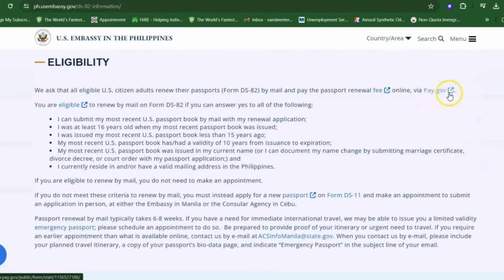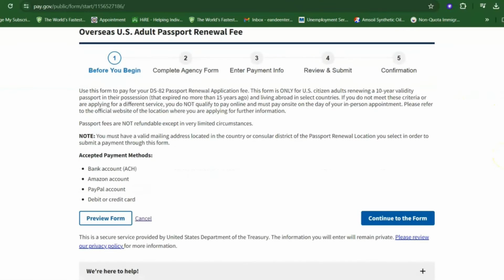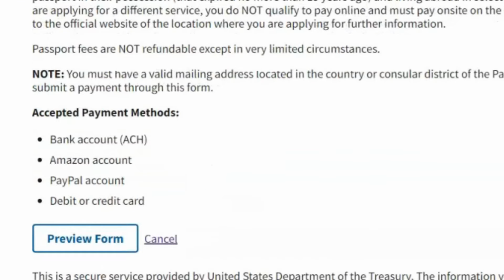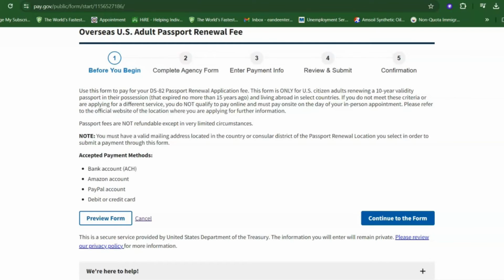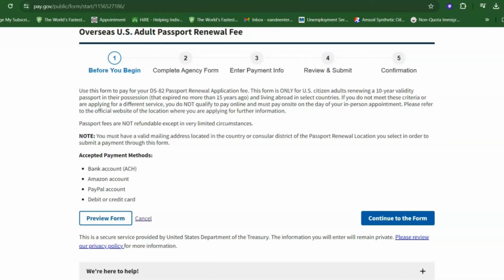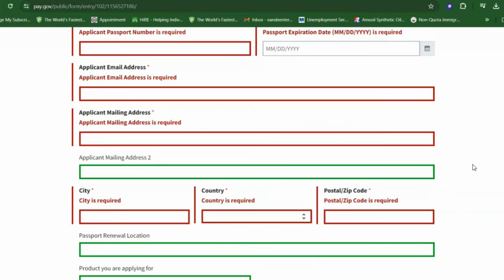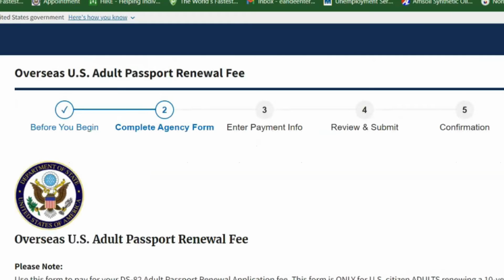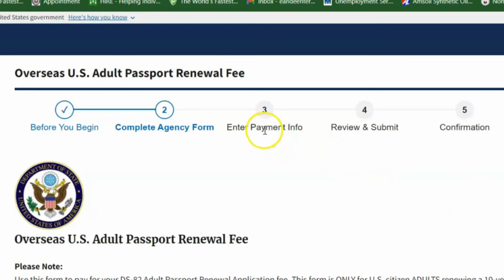🔴PART 2: UPDATE ON US PASSPORT RENEWAL BY MAIL AT THE US EMBASSY MANILA | APPROVED AND MAILED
Here's the latest update of my US passport renewal by mail at the US embassy Manila. Here's the timeline of the process:
February 8 - Mailed US passport renewal documents
February 10 - Received by US Embassy Manila
February 22 - First update online, Status in Process
March 6 - Check status online it says MAILED
March 18 - US Passport delivered and received - Part 3 video to follow
✅Important thing to do the when traveling to the Philippines:

🔴This is the only legit website of etravel to register
🔴 If you need something to declare, you can register here or download the form:
🔴 Apply and submit BI PH applications with e-forms and pay online using multiple type of payment methods.
🔴 Retiring to the Philippines? Here's how to do it.
🔴 Here's the process on how to become a Permanent Resident of the Philippines

ABOUT THE EATON SQUAD:
My name is Ady. I am a dual citizen of the United States of America and the Philippines. The Eaton Squad aims to provide comprehensive guidelines to travel protocols, Immigration rules and updates and other travel related topics to and from the Philippines.